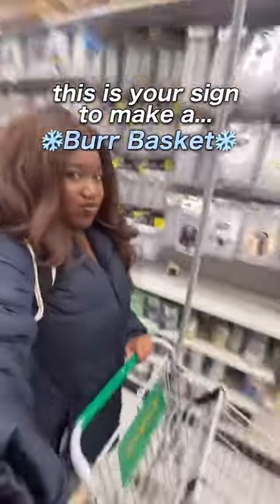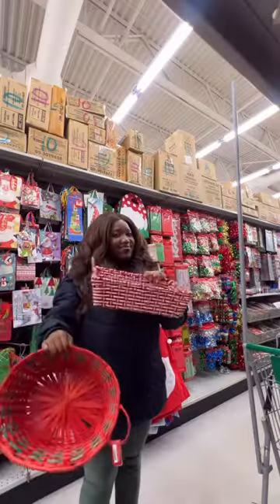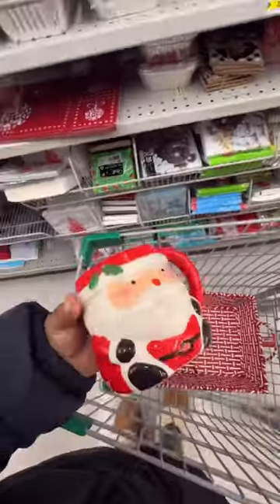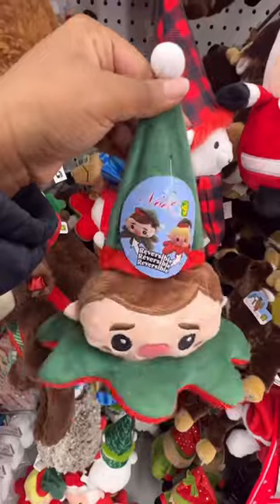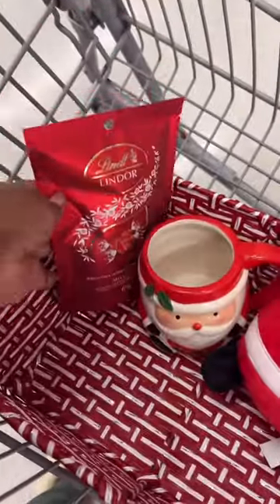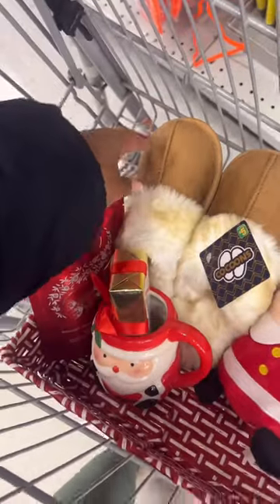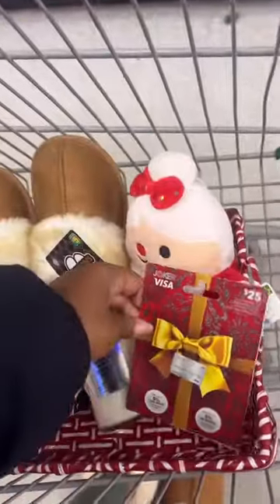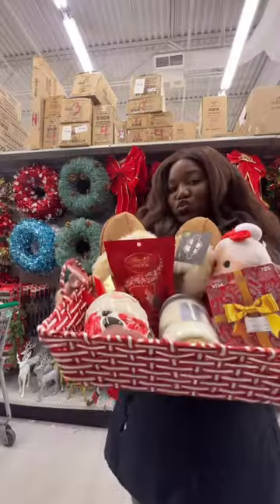How to make a Burr Basket 🧺❄️